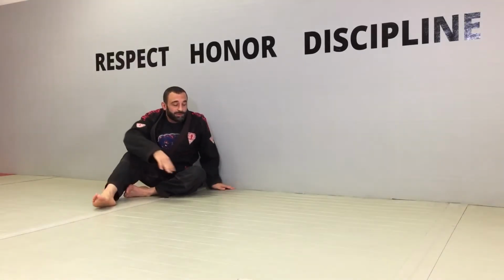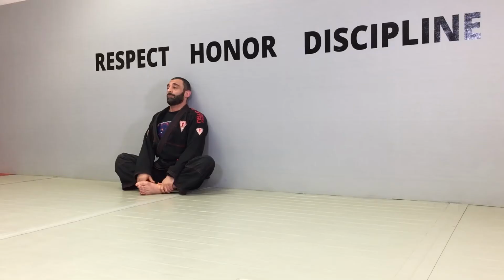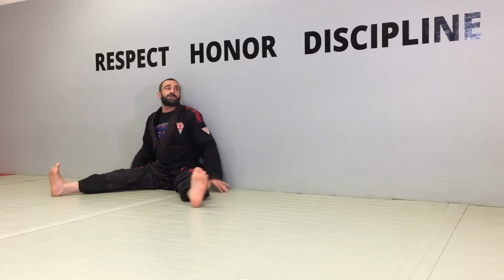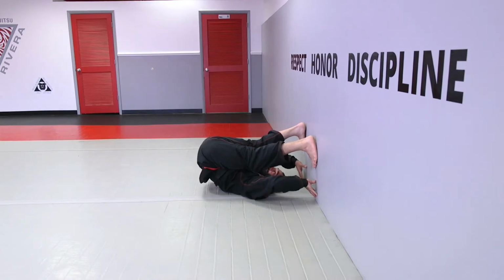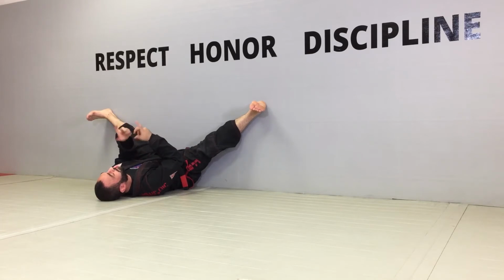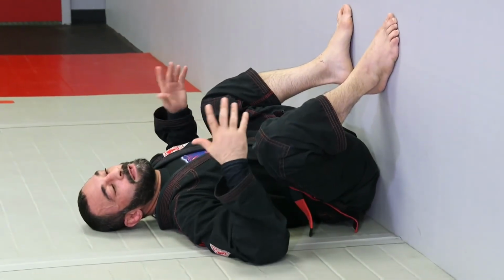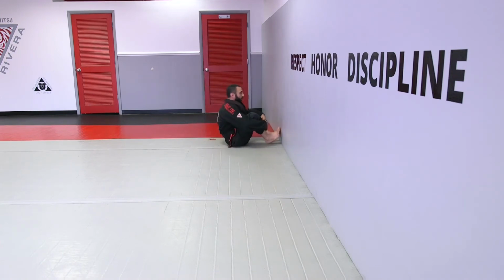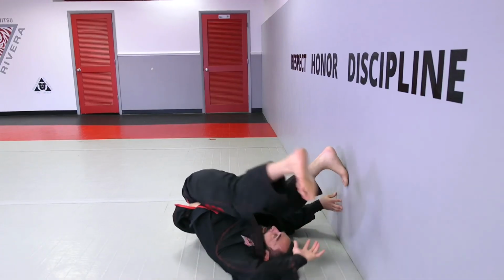BJJ Movement and Flexibility Drills- Part 2 Wall stretches and inversions.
BJJ drills using a wall to assist in improving flexibility for inversions.